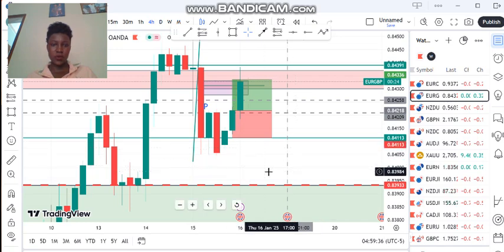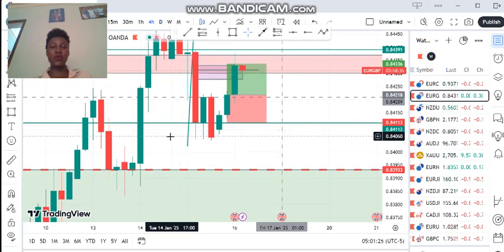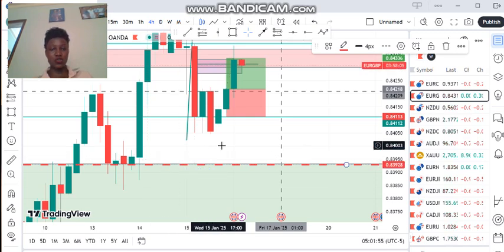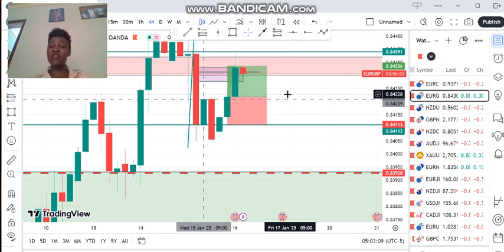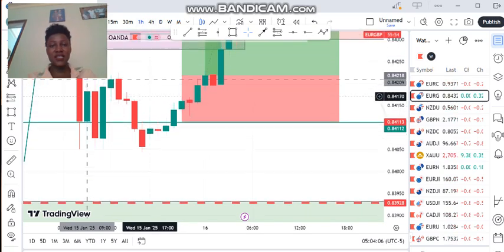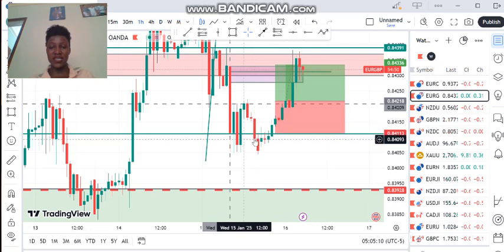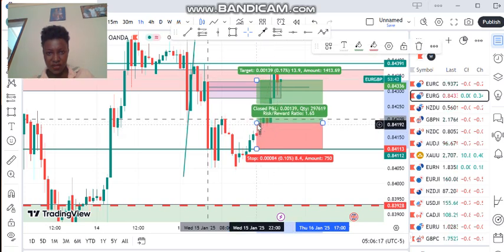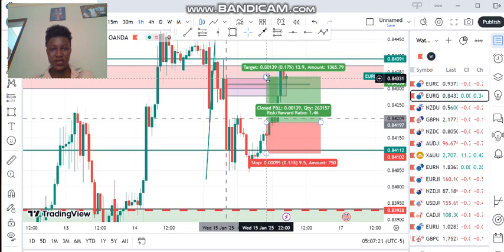MY WINNING STRATEGY